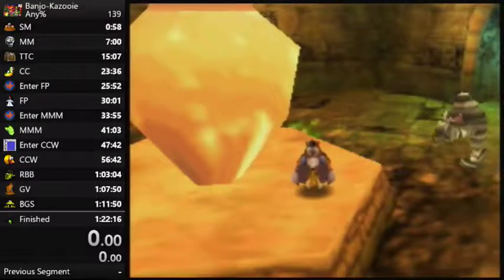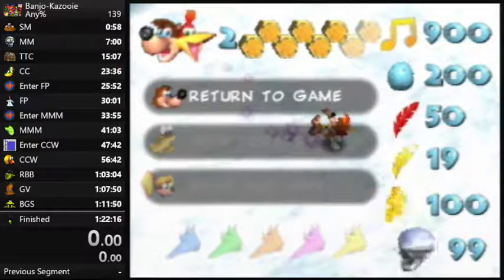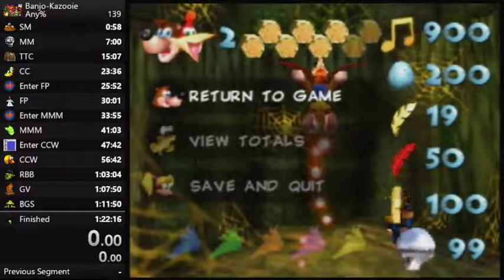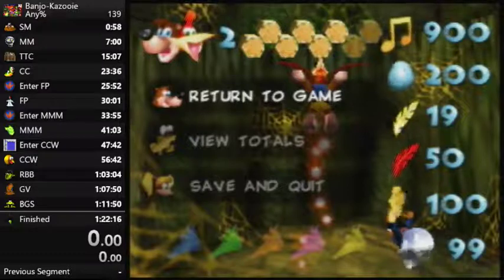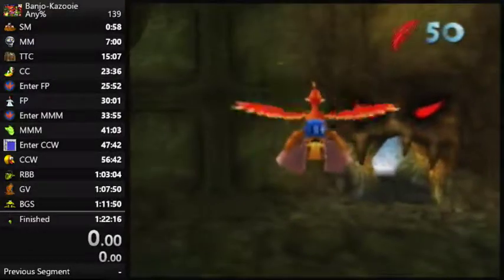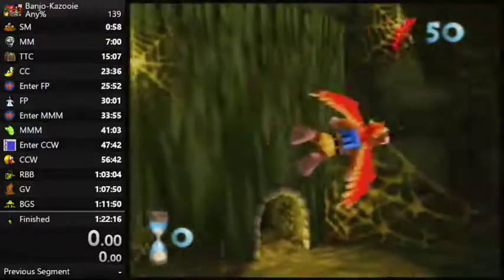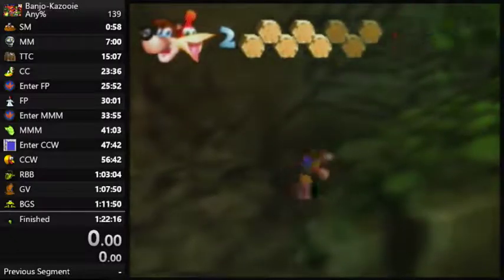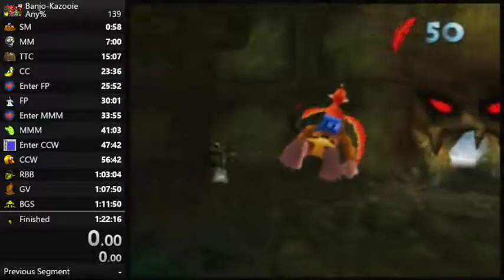Banjo Kazooie Tutorial - FP early / 450 skip (PAL)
-Action Replay Codes-

Master code (Must be on)
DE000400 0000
8124C628 1700
812874C4 1700
812D3F80 1300

Hold L to fly from anywhere (Still need to press A)
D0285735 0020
8037CBA1 0001

Infinite Red Feathers
8038694F 0032

These codes are PAL only

Played on the PAL version on console.

This trick is quite different on the NTSC version and Mittenzhugg has a video for that setup